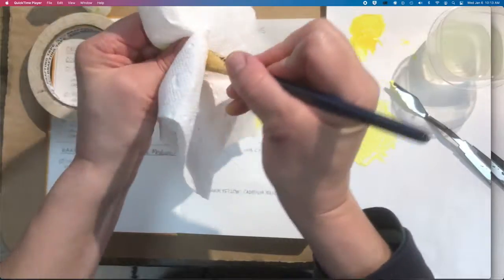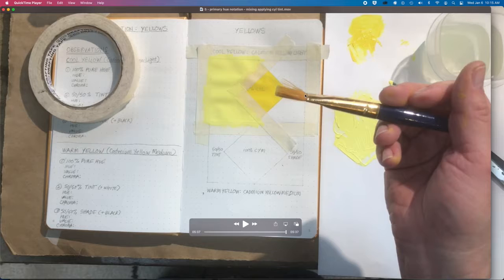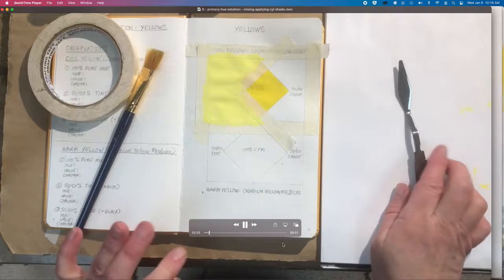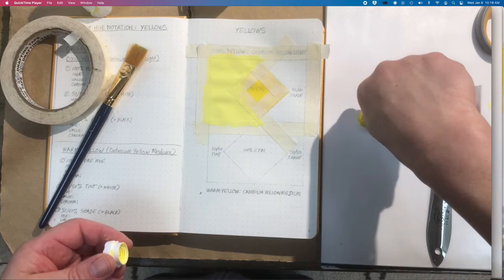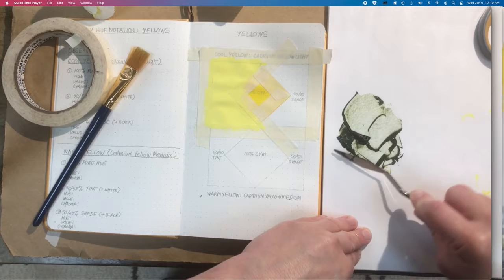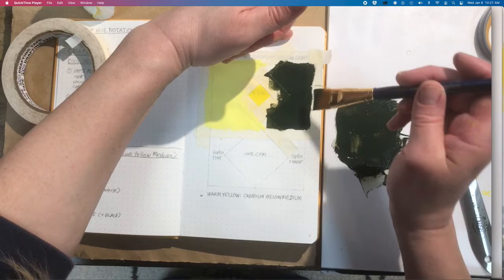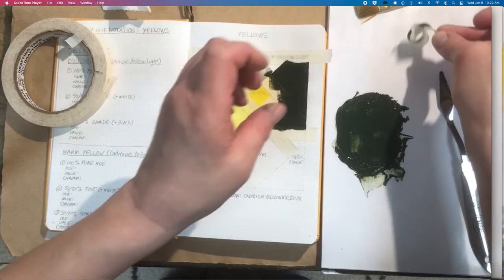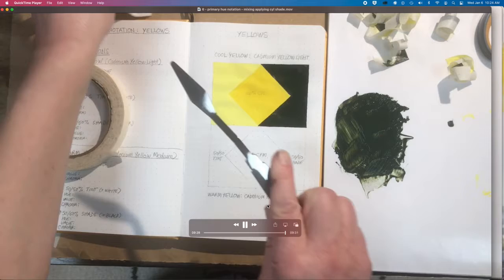Part 2: Primary Hue Notation How-To -- Cool Yellow (CYL)